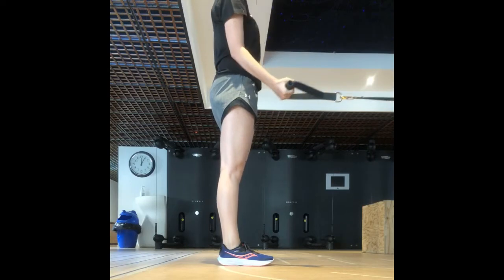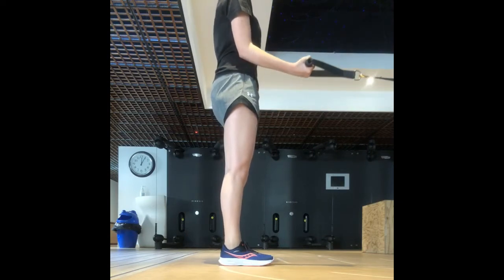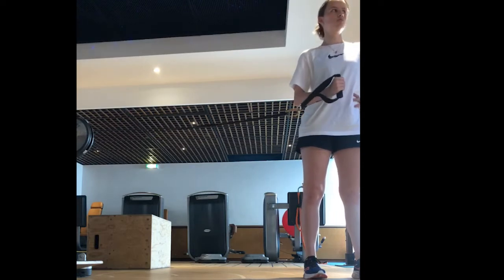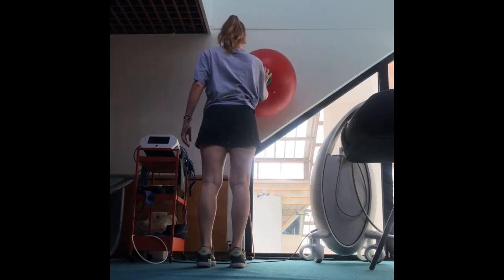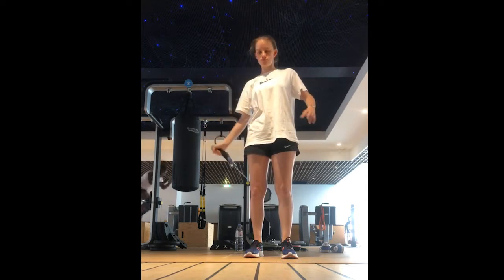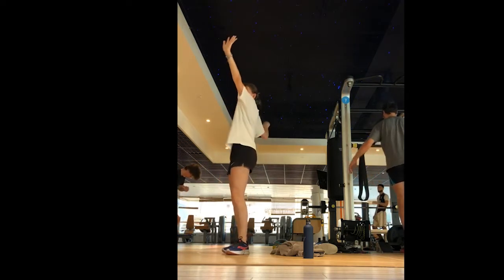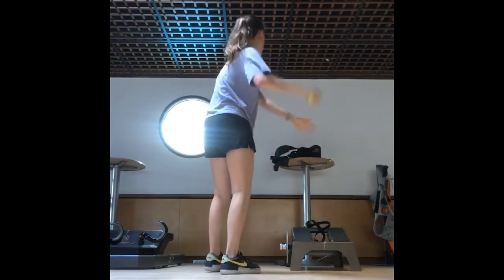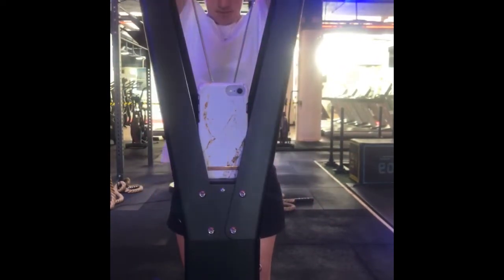SURGERY RECOVERY VLOG WEEK 15: Rehab Exercise Routine, Pain Flare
Shorter vlog this week where I show you the more intense physiotherapy exercises I've been doing, unfortunately these have increased my pain, it's all about finding a balance where the load is high enough to challenge me but not so high it brings the pain up. In this case this is proving difficult because nerves are a lot more sensitive and unpredictable than other types of tissue. Definitely a frustrating week but staying patient and positive. I'm lucky because my physio is always willing to adapt each session based on pain level, for example he said in the next few sessions we will do more pool work as that is less intense than the strengthening we've been doing in the gym.